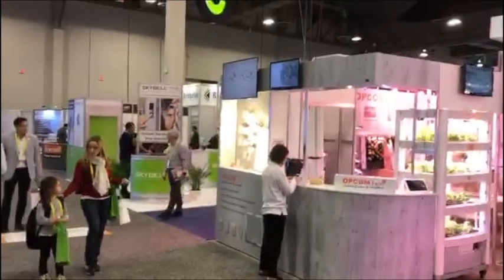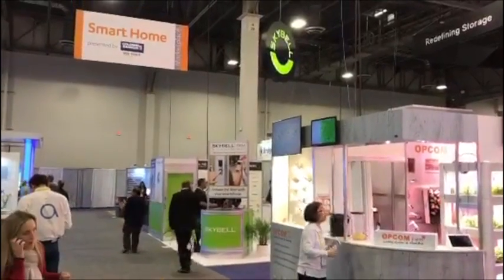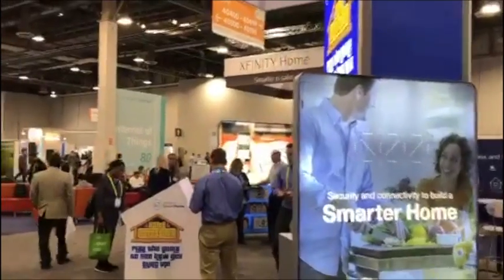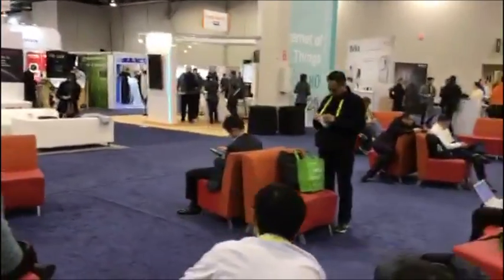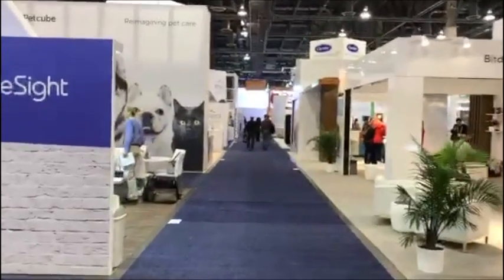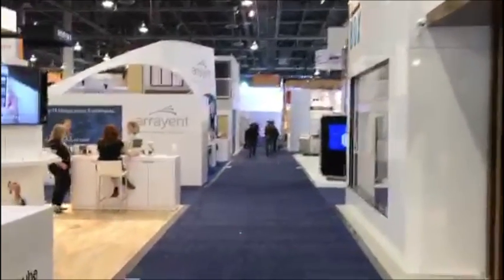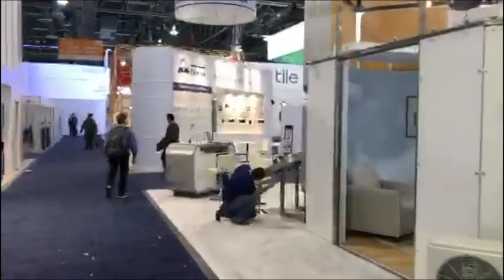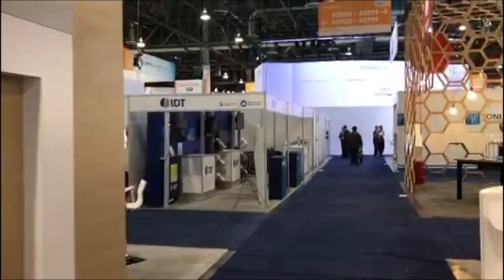CES2017 Xfinity BitDefender Carrier Somfy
Video is from CES 2017 walking thru the show floor showing Xfinity, BitDefender Box, Carrier, Somfy and others smart home.